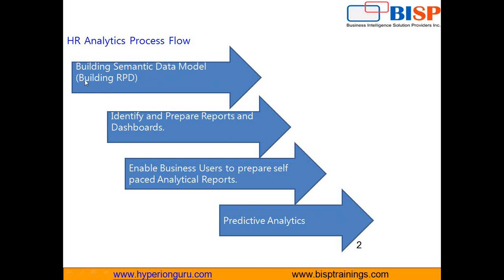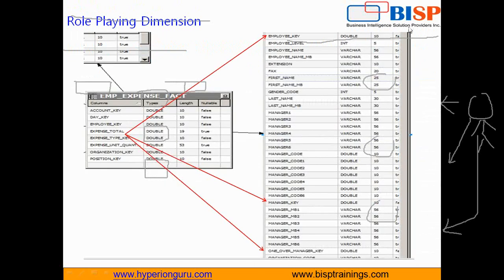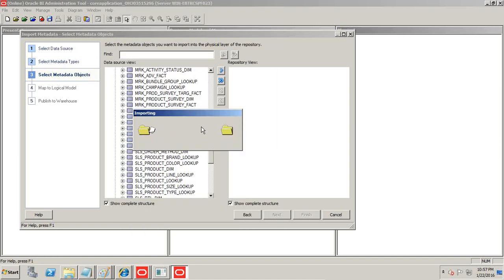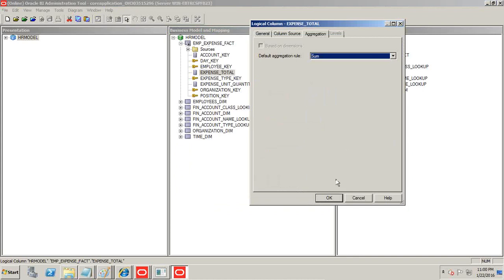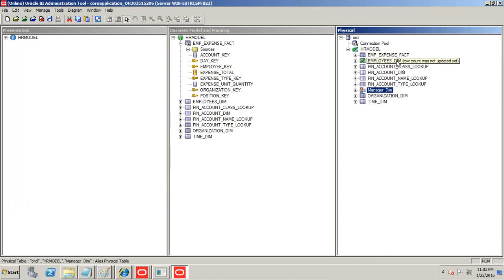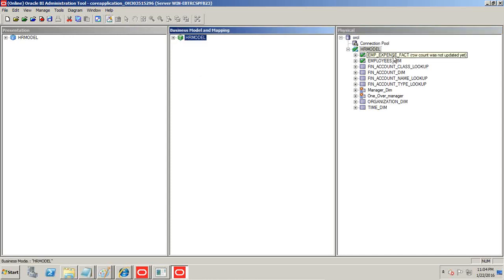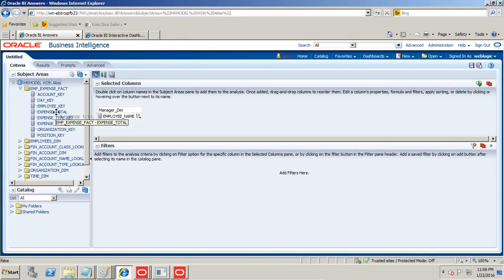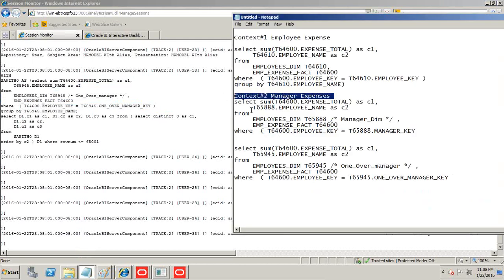OBIEE Role Playing Dimension OBIEE RPD OBIEE Ad